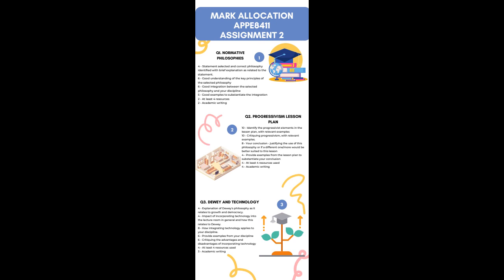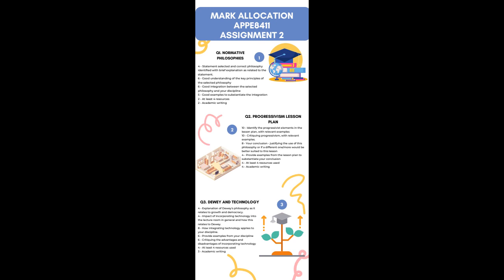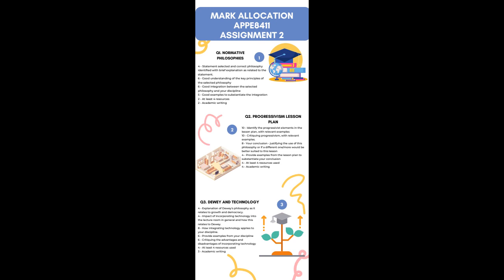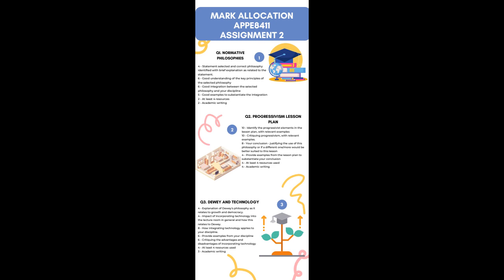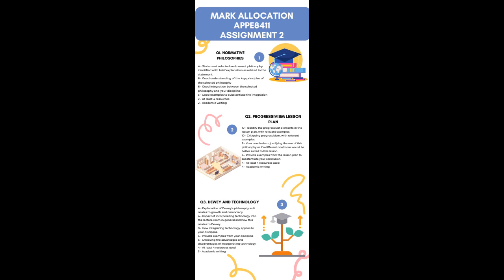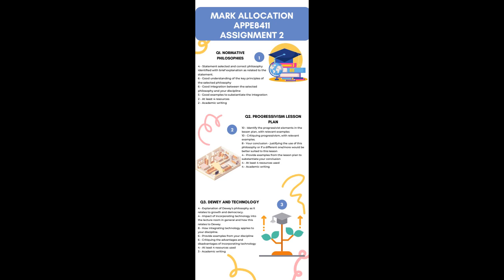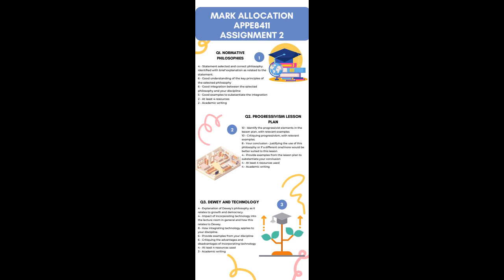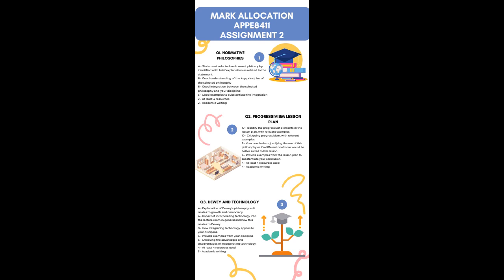2024 04 29 16 47 NSS Assignment 2 recording 1 ca0ddda4 6384 4c1e 93a0 d54bfb534bd5 recording